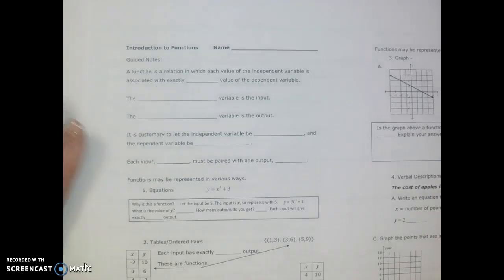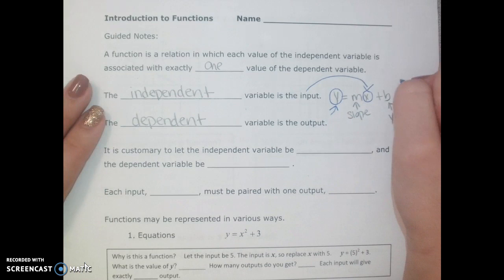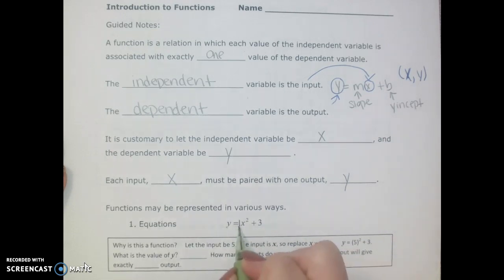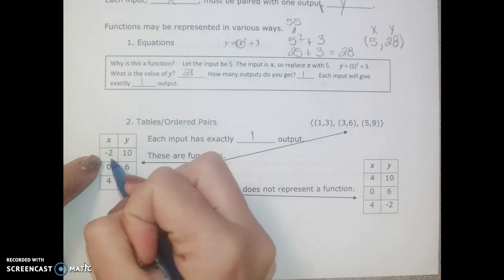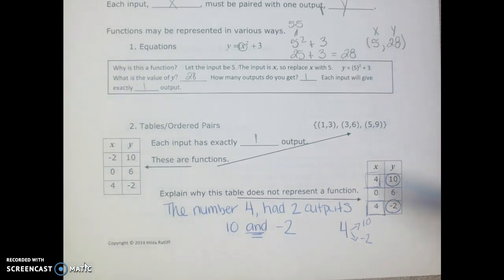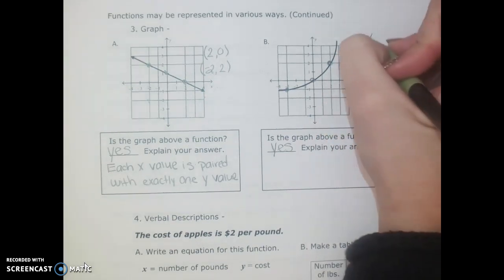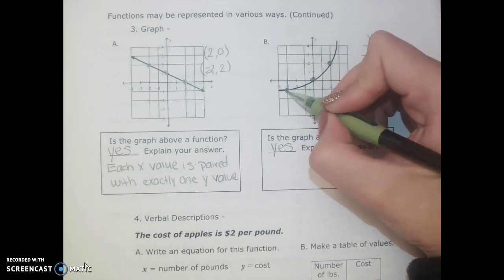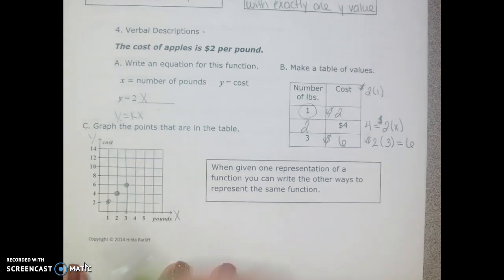Introduction to Functions Guided Notes